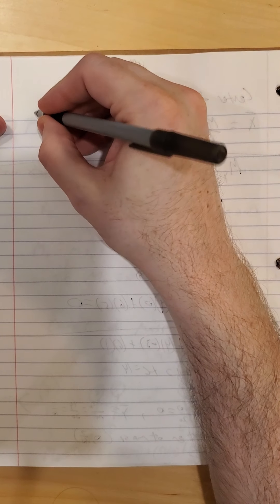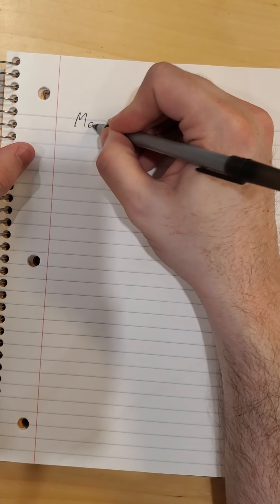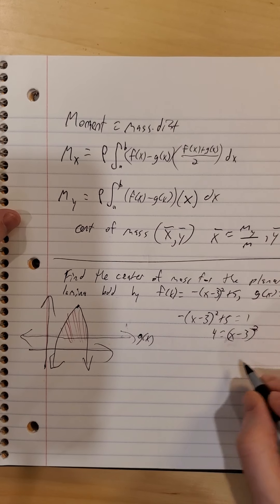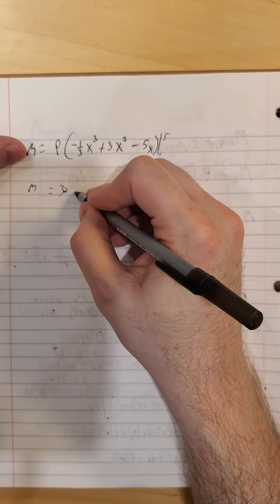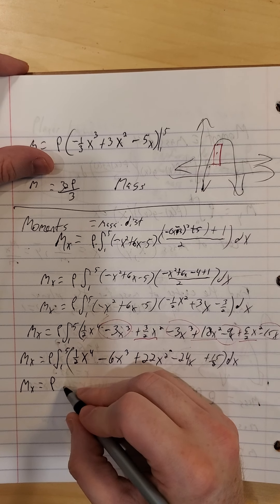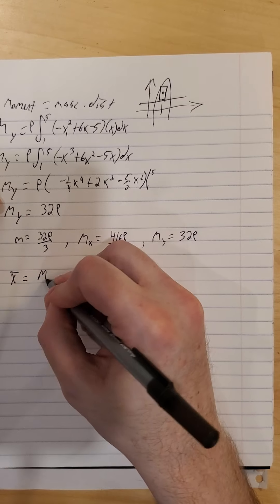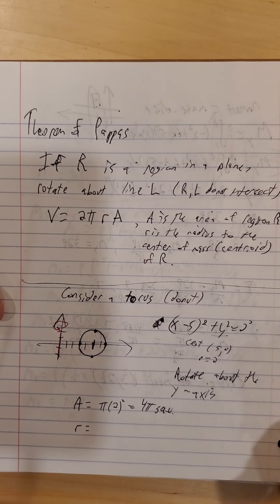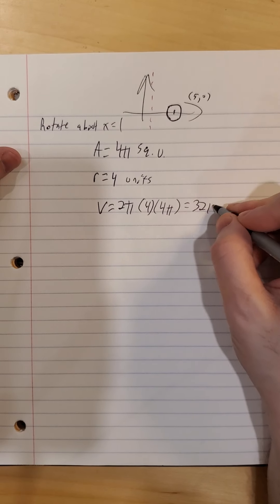MTH203 SECTION 7.6 PART 2